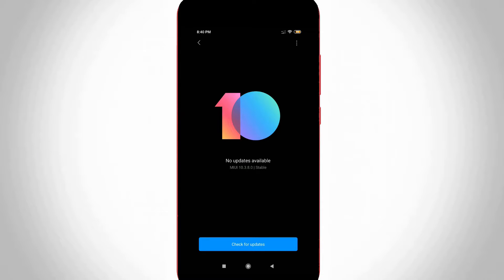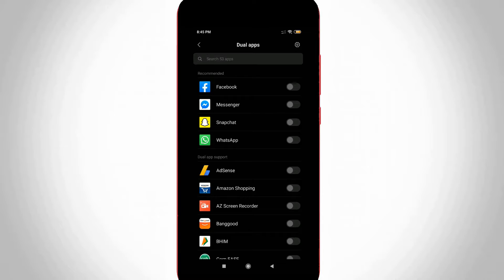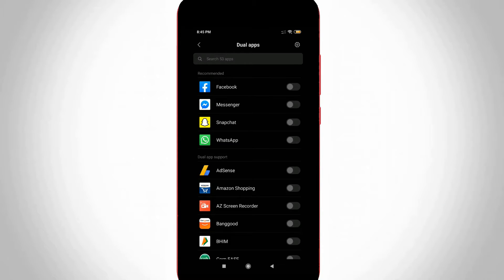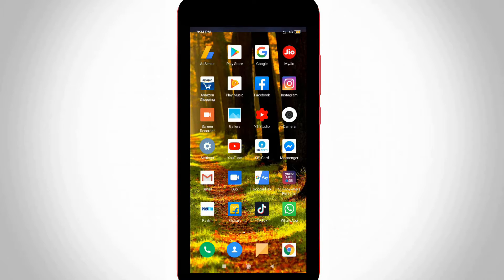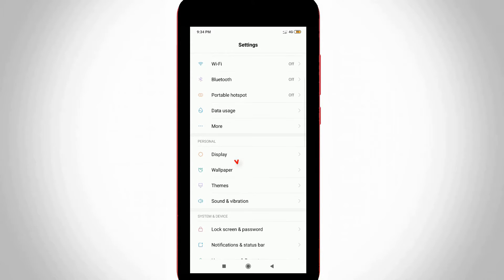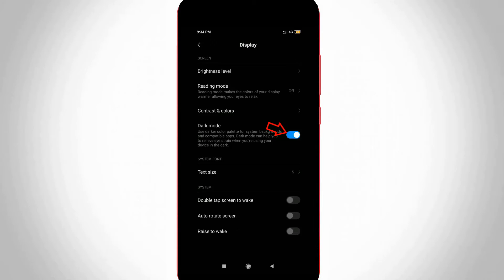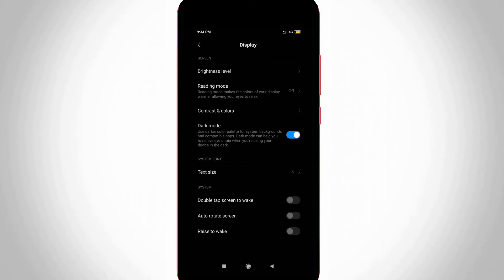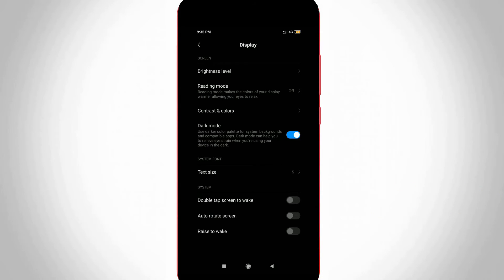How To Enable Dark Mode(Night Mode) On Redmi Mobile & Works For All Xiaomi Device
This tutorial is about how to enable or disable dark mode on redmi.

This update is 2021 launched,and the starting of 2022.

If don't like it,just click to turn off this setting for any mi device.

Some other working models are redmi 4a,redmi 4,note 5,redmi 6a,note 5 pro,k20 pro,note 7s and note 7 pro.

how to turn on dark mode on xiaomi :

1.If you like to set this new black theme feature just follow me friends.

2.Before going to the steps,first of all update your old version os into latest miui 10 version.

3.Because this only make your device into night mode.

4.This is almost released on facebook messenger and twitter applications.

5.So if you activate it,just open your android mobile settings and goto "Display" setting.

6.Here i locate this dark mode at fourth one,so simply click to enable this option.

7.And then you will get dark themes.

8.Here i use my redmi 6 pro,but it works for all mi versions like redmi 3s prime,redmi note 3,redmi note 4 and redmi 5a.